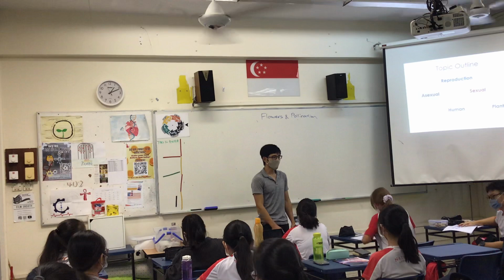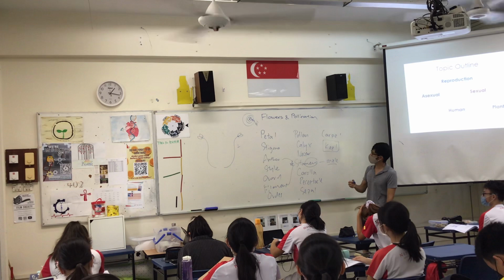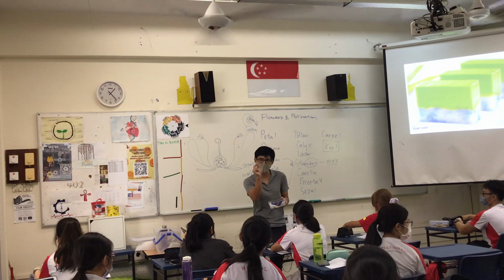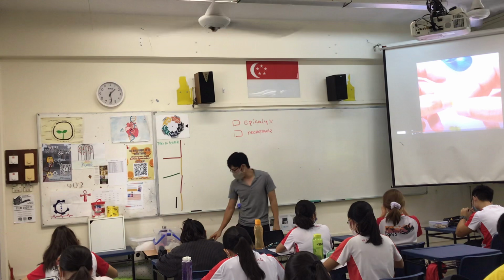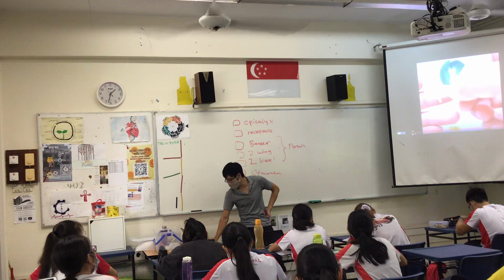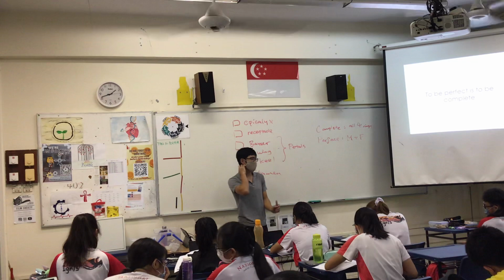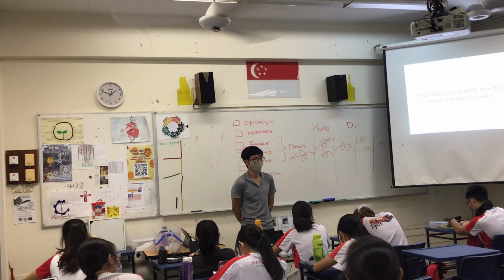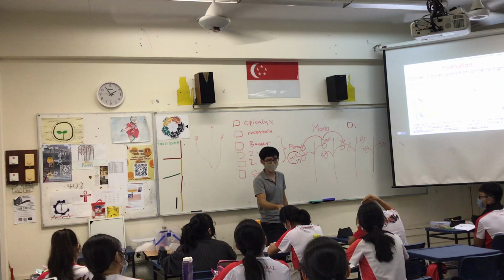T3W2 402 Flowers & Pollination